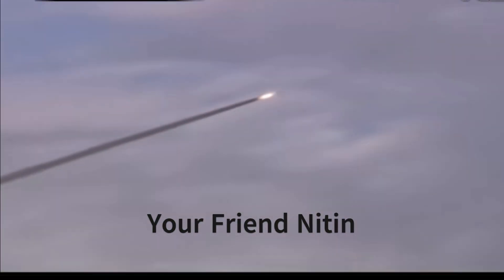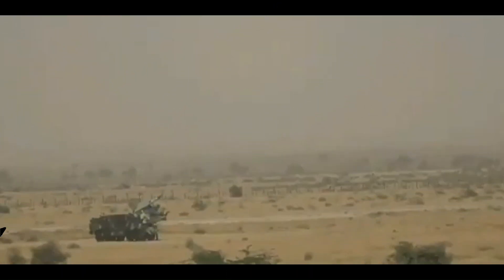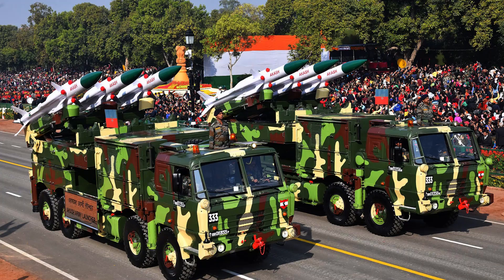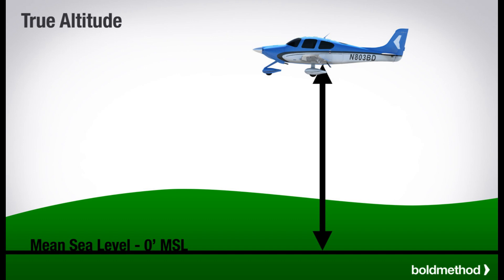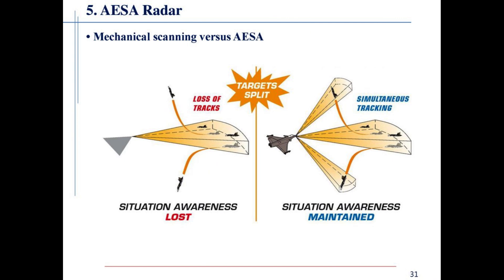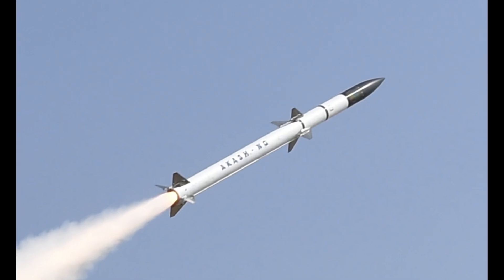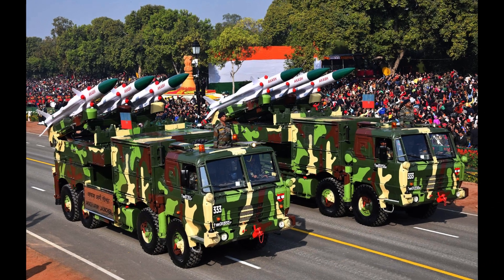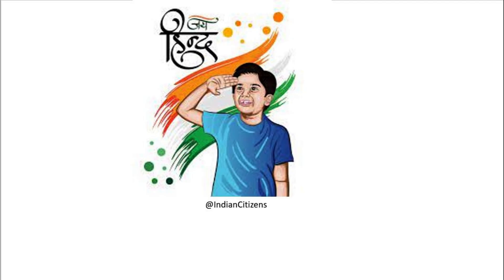India's new Akash NG missile system Test Successful. A solid boost to India's air defense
DRDO successfully tested the new generation Akash missile on Friday.
There is a coastal place near Chandipur in Odisha, This place an Integration test range also called as ITR. And this ITR is used to perform missile tests. You guessed it right my friends Akash NG was tested here only.

So to perform this test what they did is, they used a high speed, unmanned aerial target, which was flying at a very low altitude. And used it as target for this missile, locked and hit. What do you think would have happened next….Yes Our new missile system not only intercepted it but destroyed completely.